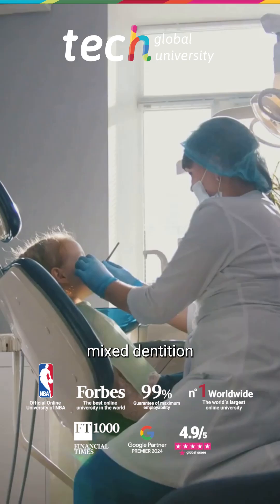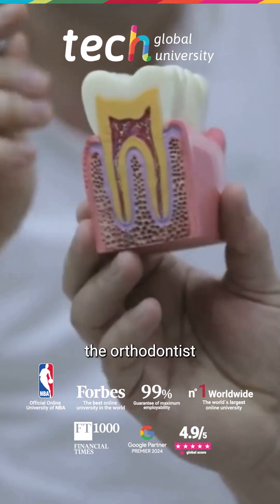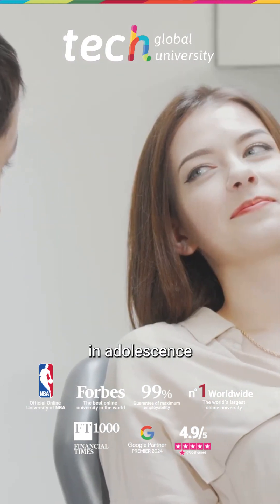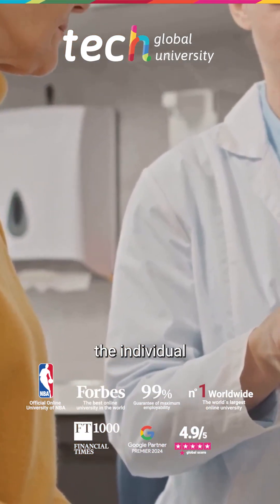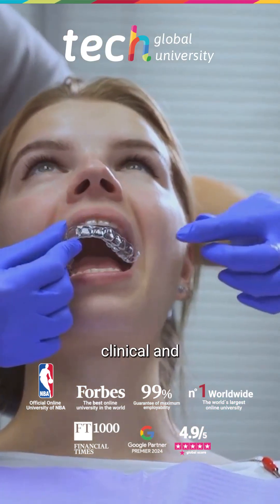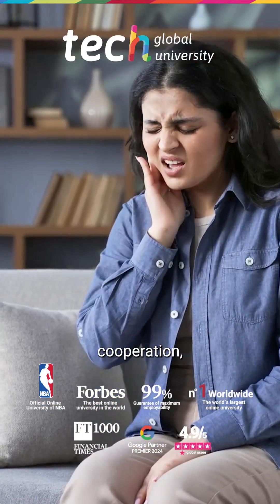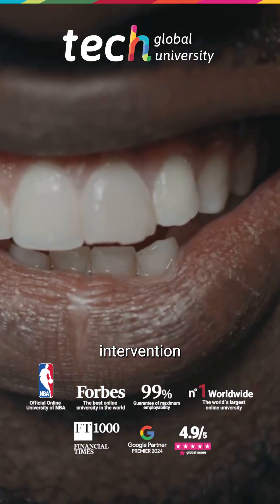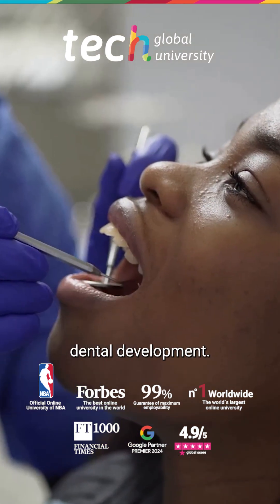Orthodontic Treatment Planning: Comprehensive Diagnosis, Priorities, and Therapeutic Sequencing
🔹Orthodontic treatment planning is the most strategic phase of the clinical process, where comprehensive diagnosis becomes therapeutic action. Proper planning allows clinicians to prioritize problems, define treatment objectives, and design a logical sequence that ensures stable, functional, and aesthetic outcomes.

Strengthening clinical expertise in orthodontic planning involves integrating biological parameters such as the modifiability of the malocclusion, post-correction stability, and patient cooperation. This approach helps select appropriate mechanics, determine the type of anchorage needed, and establish whether the case requires camouflage or surgical treatment.

🚀 With the Master's Degree in Orthodontics and Dentofacial Orthopedics from TECH Global University, you will acquire the competencies to build personalized treatment plans, evaluate their relevance to temporomandibular disorders, and make evidence-based therapeutic decisions.

👉Design precise, safe orthodontic treatments adapted to each patient's biology and expectations.